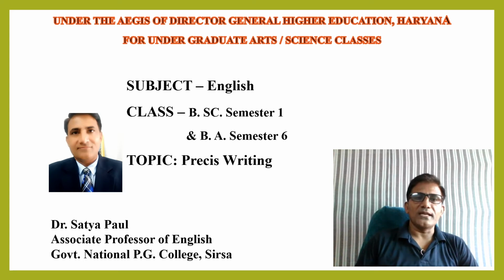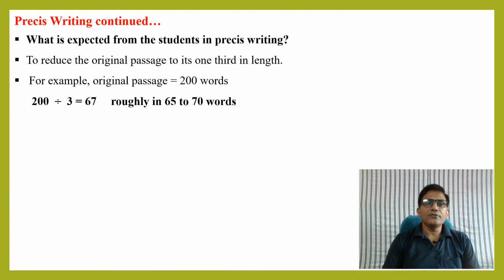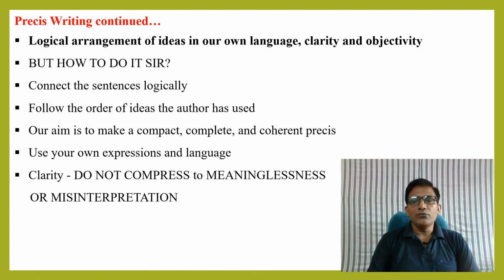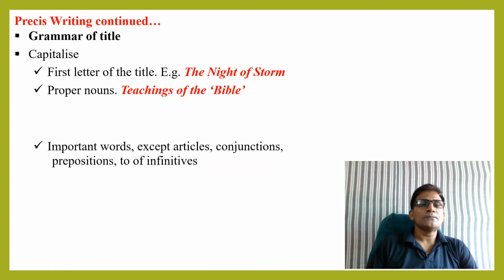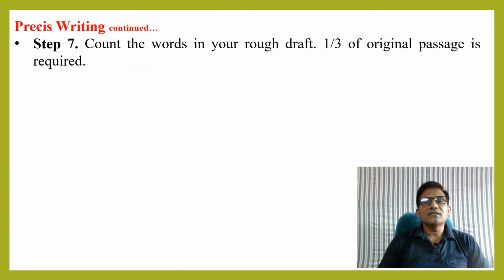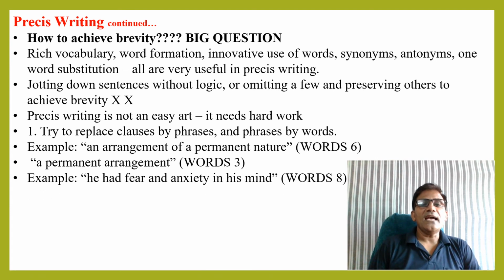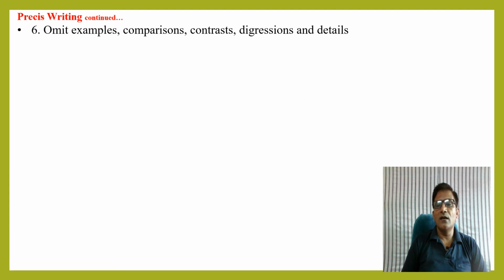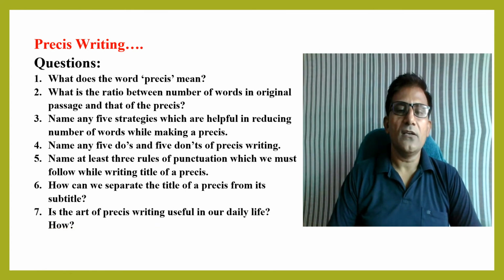Precis writing lecture 1